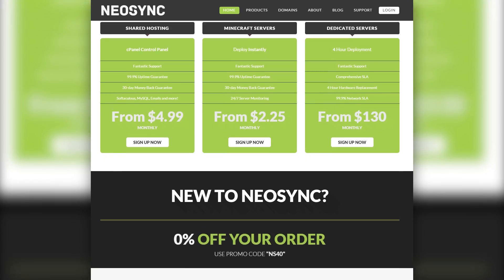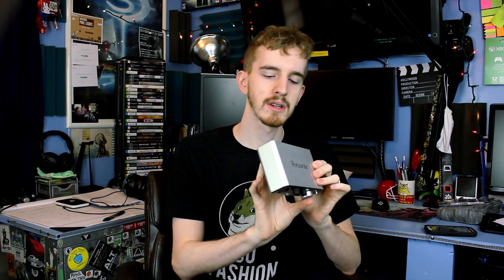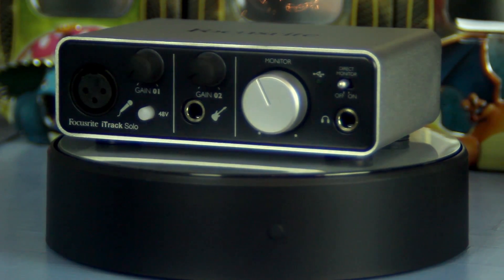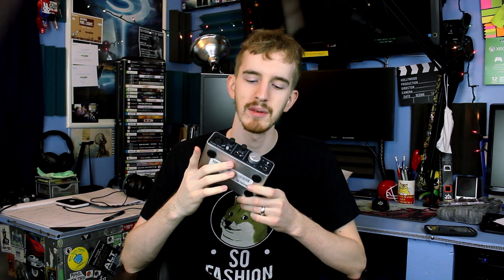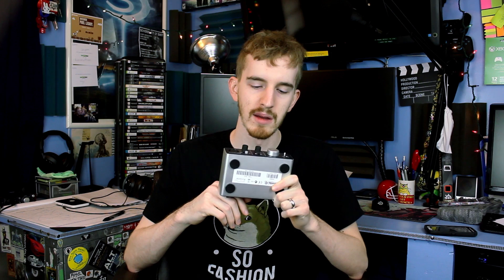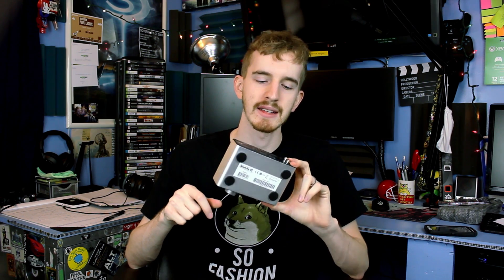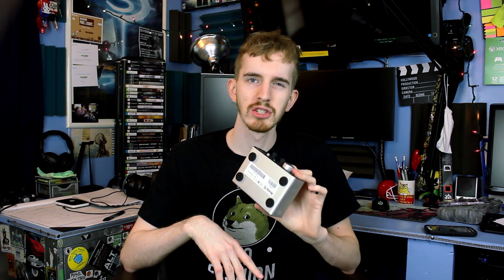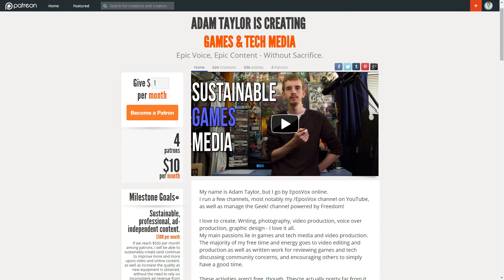Focusrite iTrack Solo Review (USB Audio Interface)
The Focusrite iTrack solo is a USB audio recording interface with one XLR input and one line in input with 48v Phantom Power, USB power or connectivity and even iPad support!

"iTrack Solo provides the best solution for recording your instruments and vocals using an iPad. Featuring a Focusrite microphone pre-amplifier and an input to record directly from electric and bass guitars, iTrack Solo is the perfect way to expand the audio capabilities of your iPad using Garageband or any other music-making app.

Although it is an Apple certified "Made for iPad" device, iTrack Solo is also fully compatible with your PC or Mac computer and comes with a host of free music making software including Ableton Live Lite and the Focusrite Scarlett Plug-in Suite."

Interested in a YouTube partnership? We have a network - Geek! - Our premiere geeky network for all things geeky (comics, anime, TCGs, manga, toys and more).
✔ Sign up for PlayFire to track your game stats and earn *discounts* on game purchases!

Special thanks to Catghost for doing the art for our faces! Check her out!